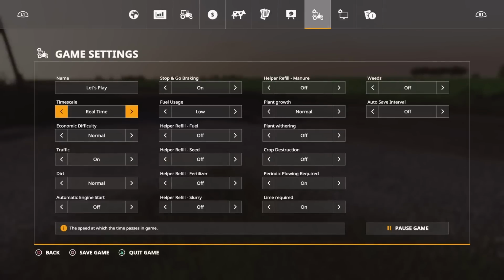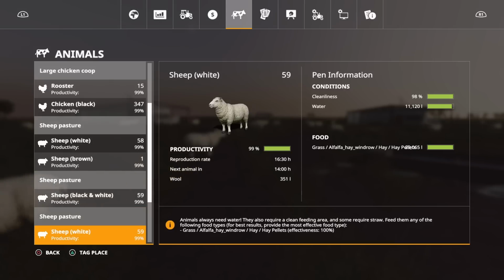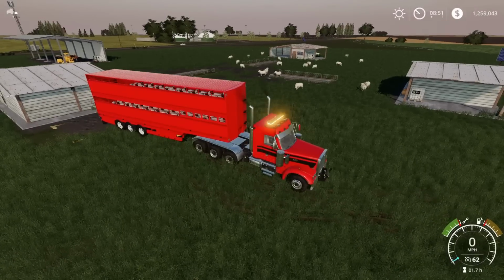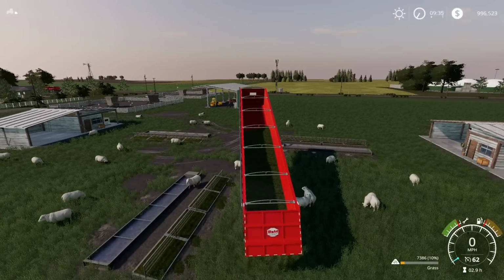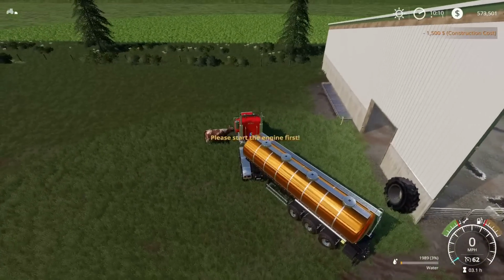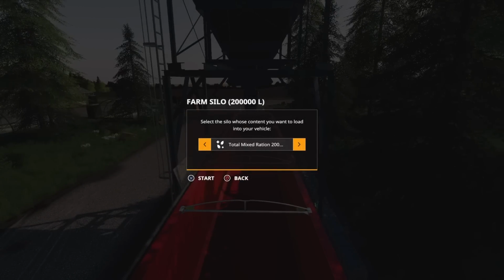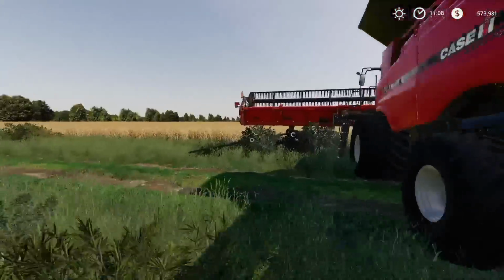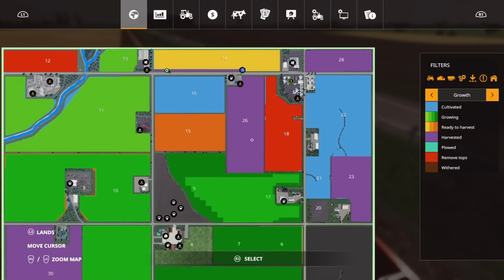STONE VALLEY #37 / AMERICAN DREAM / Farming Simulator 19 PS4 Let's Play FS19.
STONE VALLEY #37 / AMERICAN DREAM / Farming Simulator 19 PS4 Let’s Play FS19. Map by: Lancyboi. GIANTS Software. Focus Home Interactive. A tiny bit of maintenance. A new shelter. Chasing my American Dream continues with a huge increase in livestock! More animals means more mouths to feed and I have a predicament to sort out. In the long run, this will increase product production massively.

Music is from YouTube’s free library. Come On Out By: Dan Lebowitz.